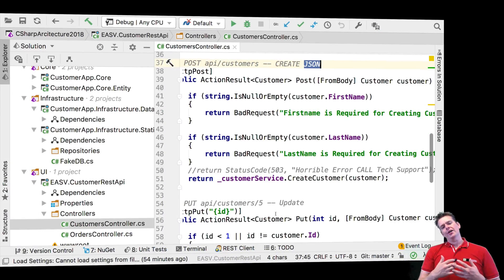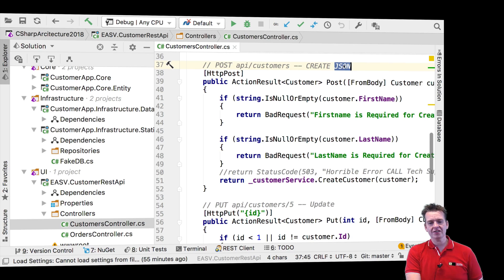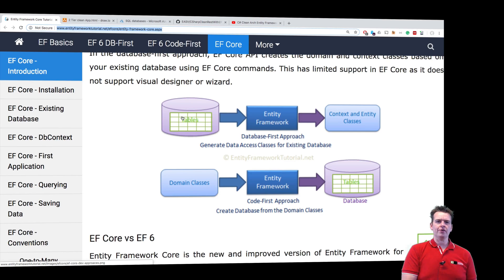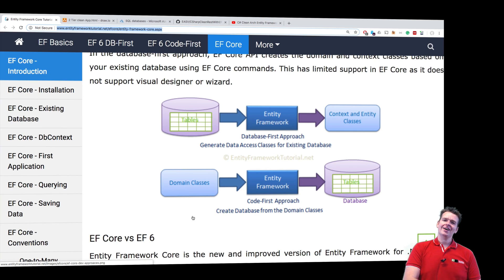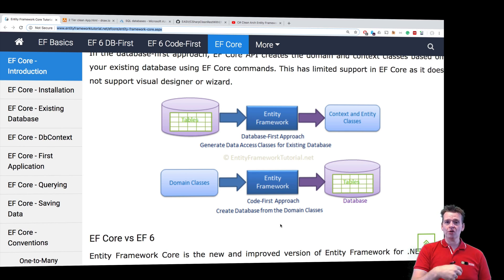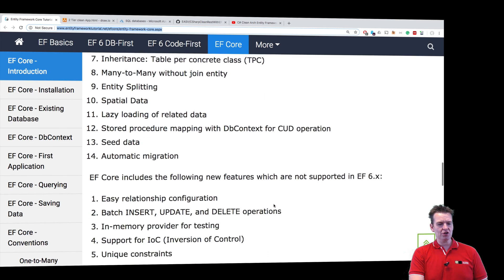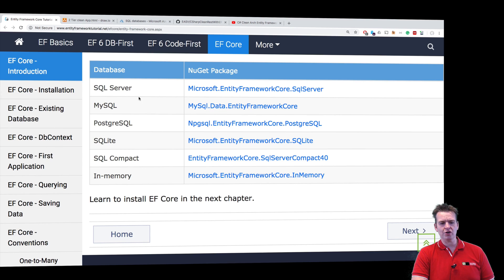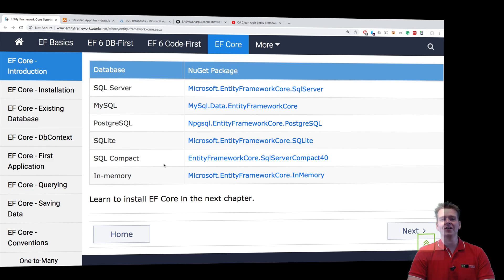C# Clean Arch Entity Framework Core 2018 | S4P3 | Entity Framework Intro